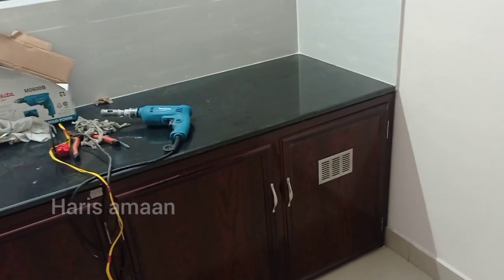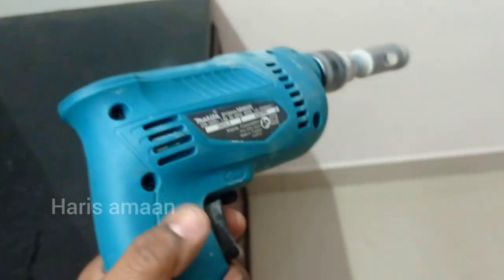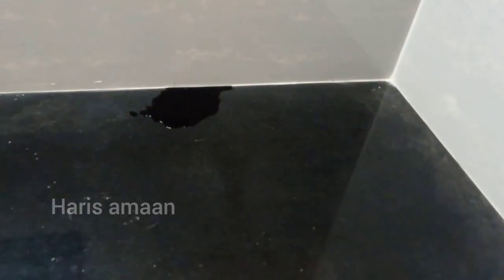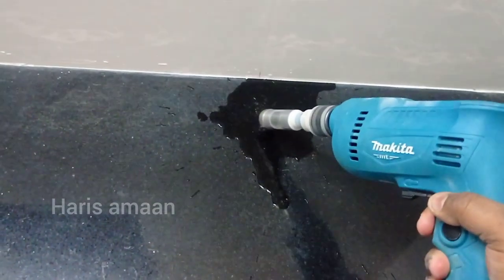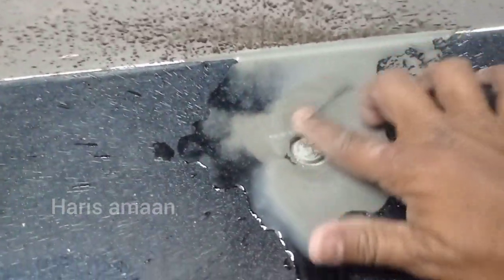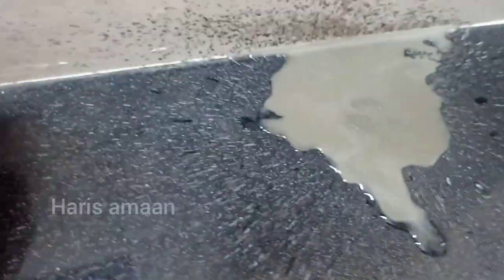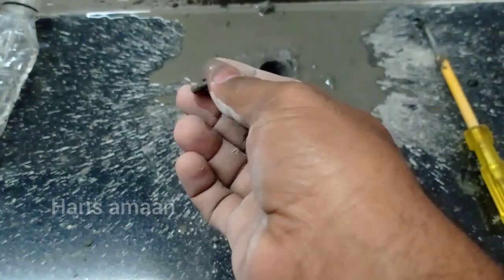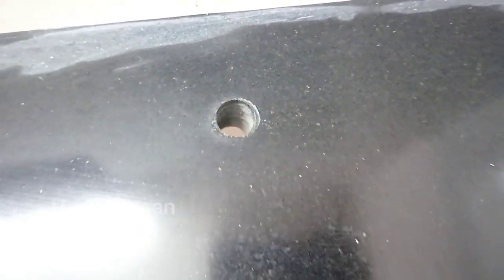നിങ്ങൾക്കും ഇതുപോലെ പണി കിട്ടിയിട്ടുണ്ടോ🤔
ടൈൽസ് പണിക്കാർ ചെയ്യാതെ പോയ ഗ്യാസ് വെക്കാനുള്ള ഹോൾ അടിക്കുന്നത് നമ്മൾ കംപ്ലീറ്റ്  ചെയ്തു കൊടുത്തു♥️♥️♥️